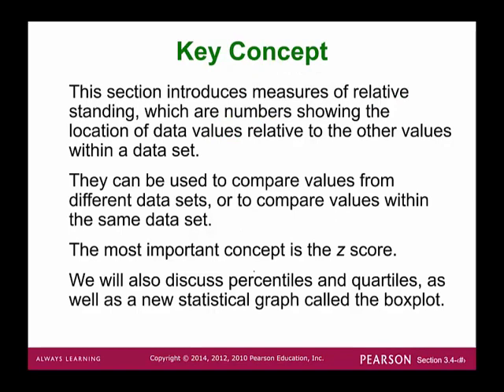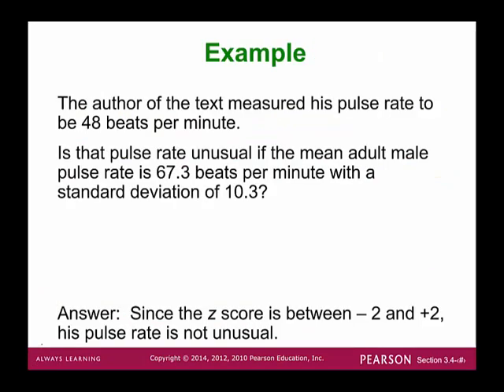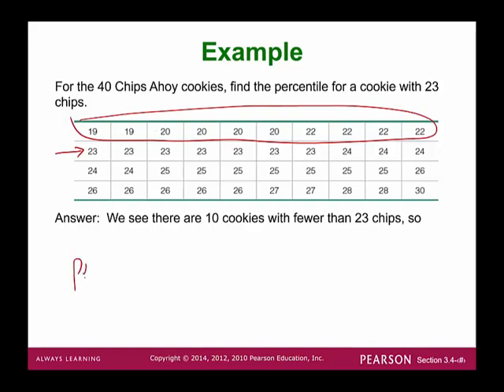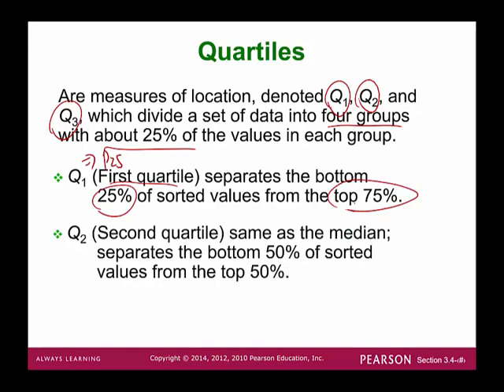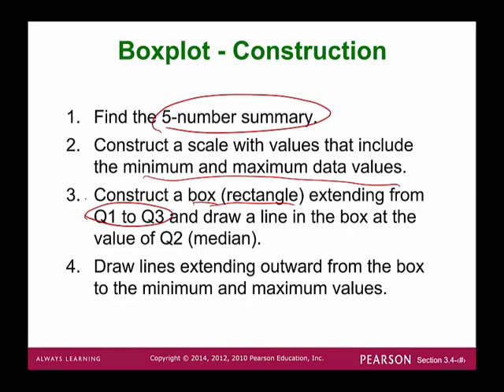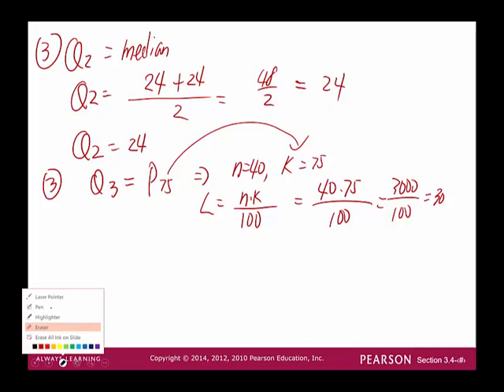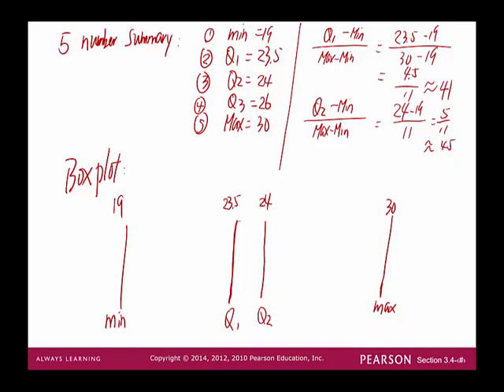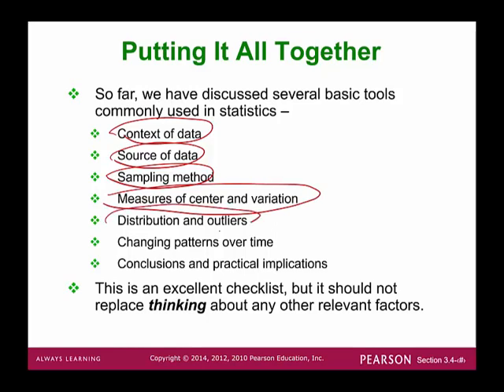Chapter 3 Measure of Center and Variation Part 3